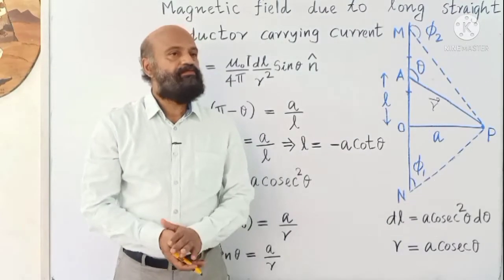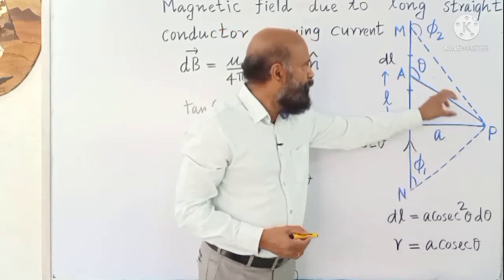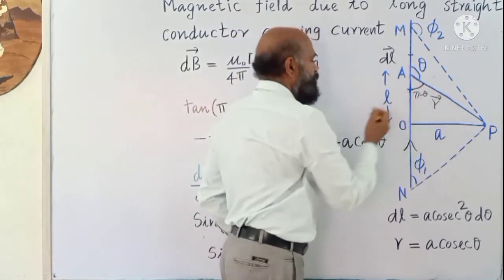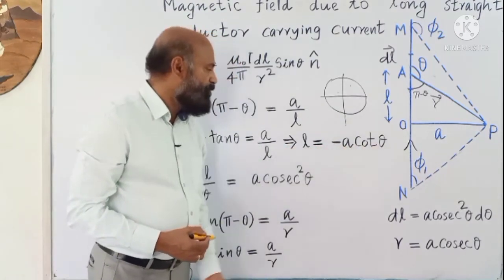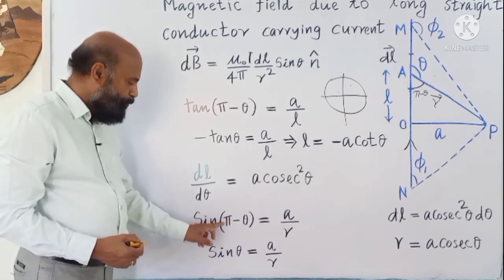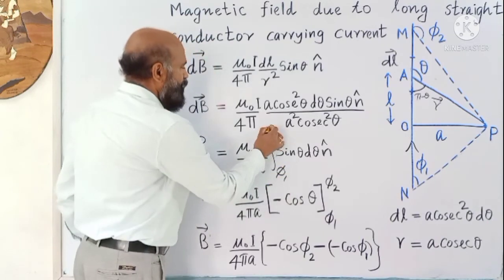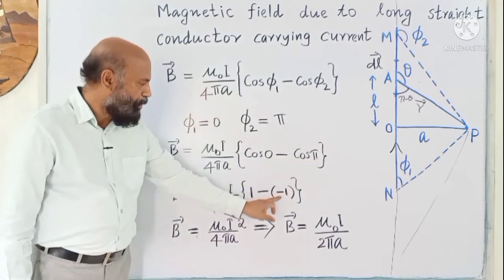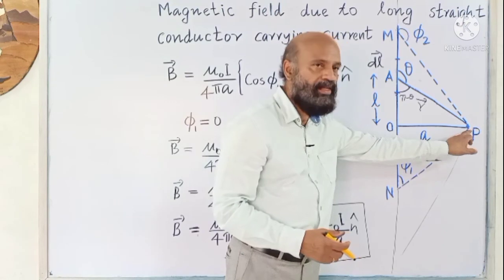Biot-Savart law: application